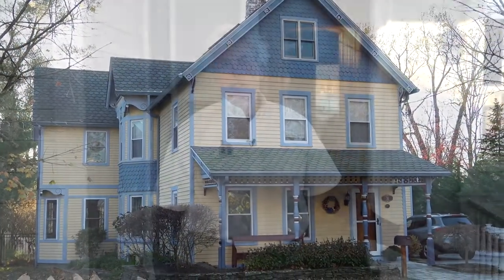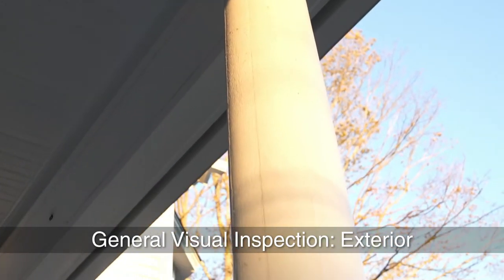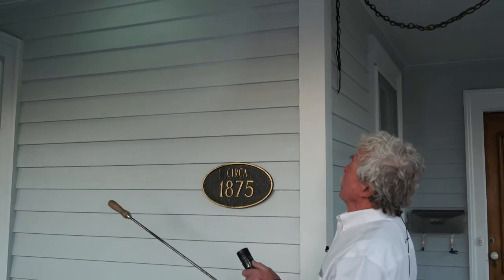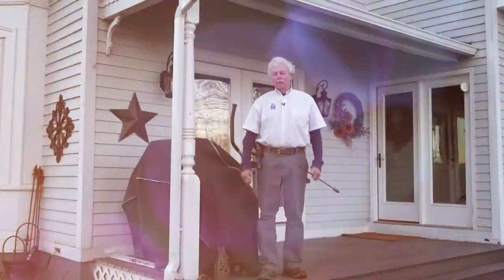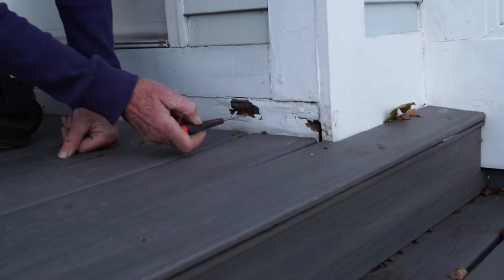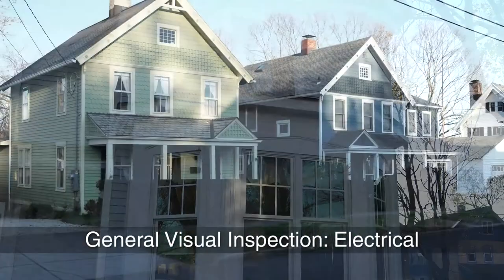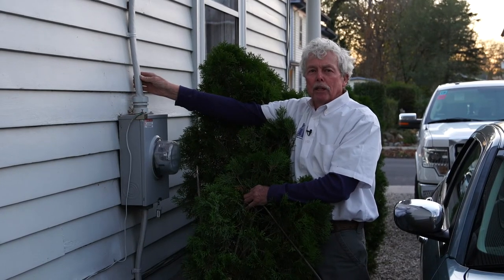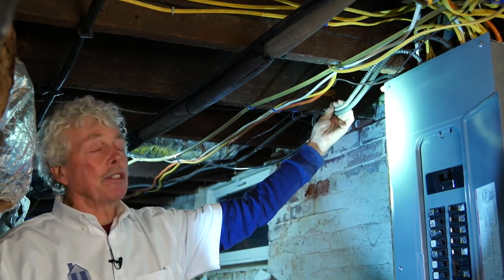Meet Home Inspector Tom Morgan - Sound Home Inspection, LLC - CT and RI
SoundHomeInspections.com - Meet Tom Morgan, Master Inspector and Antique Home Inspection specialist. As President of Sound Home Inspection, LLC, Tom has inspected hundreds of homes across Connecticut and Rhode Island to glowing acclaim. Known for patiently explaining what he's observing, he and Sound Home Inspection are favorites among new home buyers and seasoned buyers alike.

This video introduces you to Tom and Sound Home Inspection, LLC.

Next step - call and schedule your home inspection!